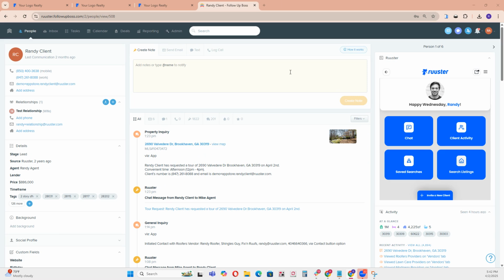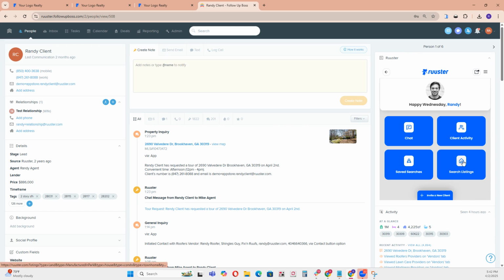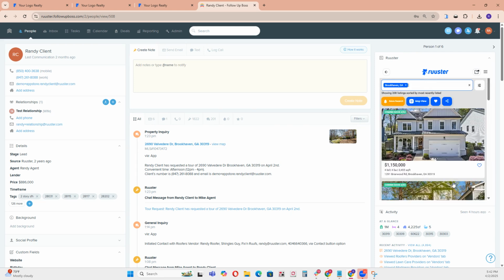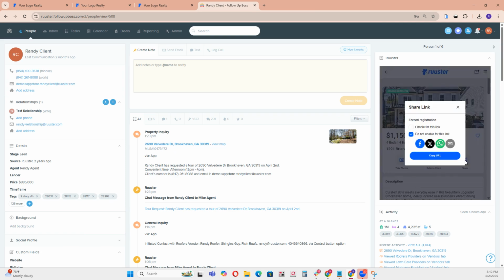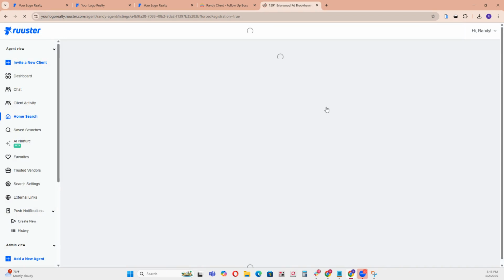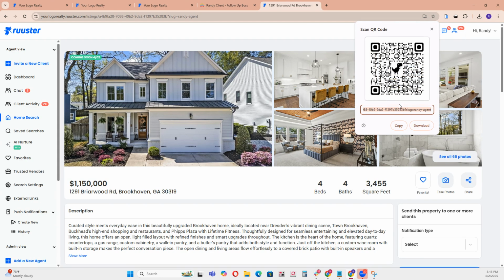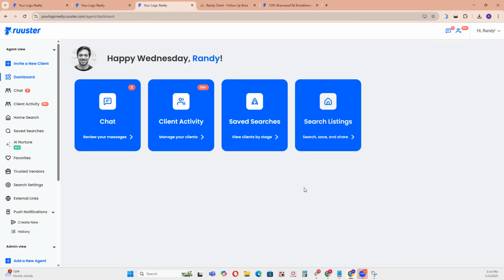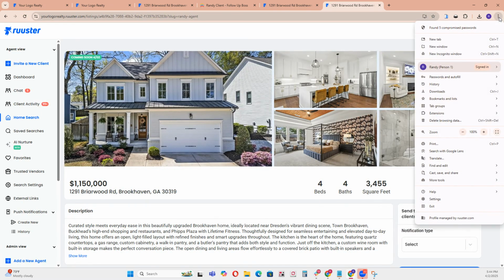Turn a property page into a QR code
This is a great feature when you want to create an easy open house registration QR code.

You have the flexibility to force registration or not, and can turn any page into a QR code by following these easy steps.